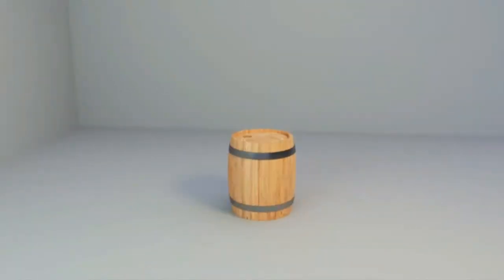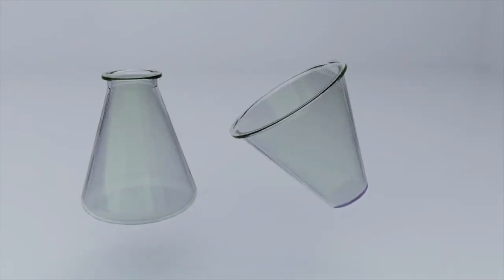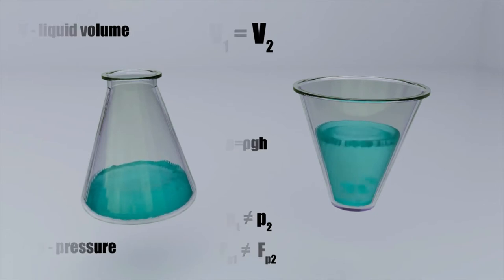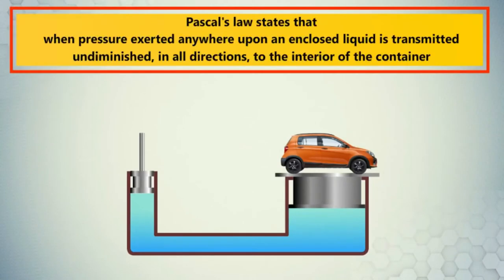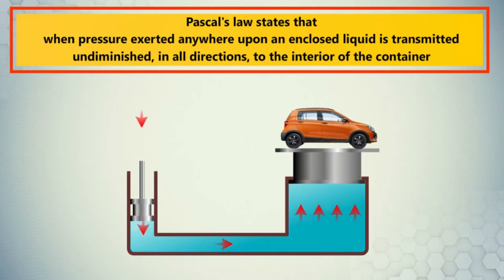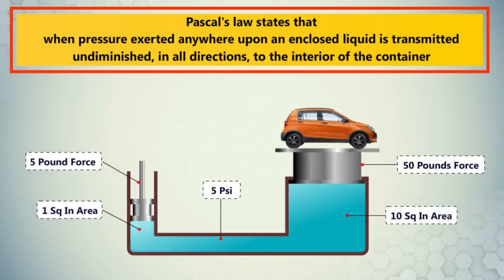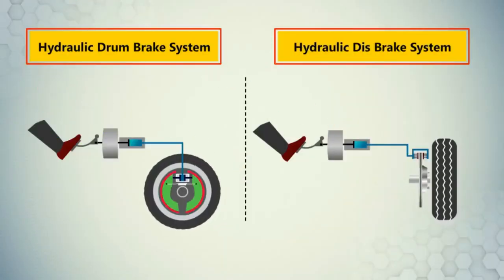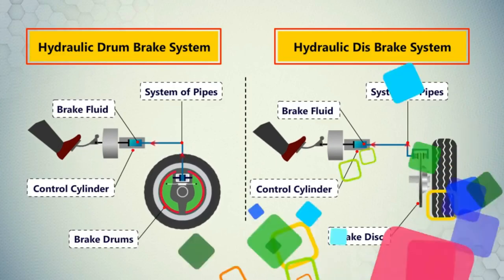Pascal's Law Experiment Demonstration and Animation